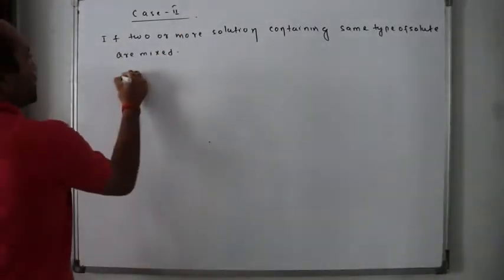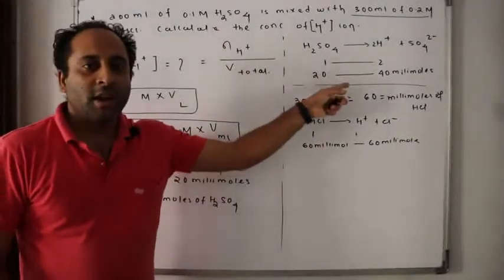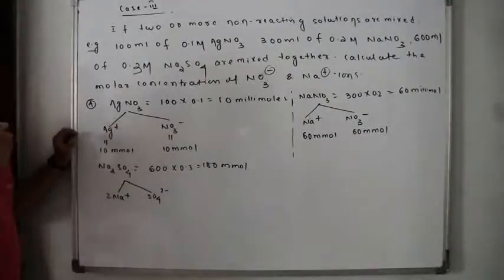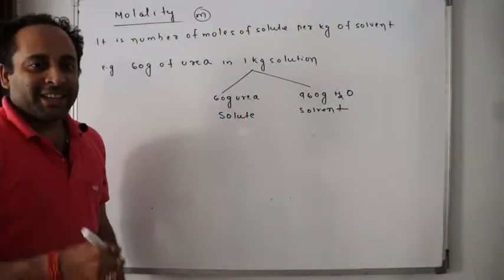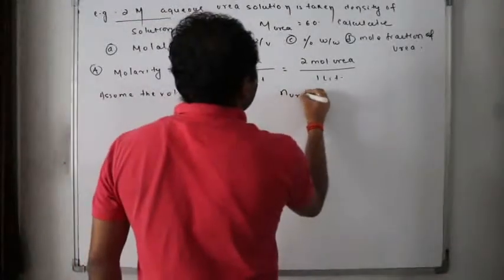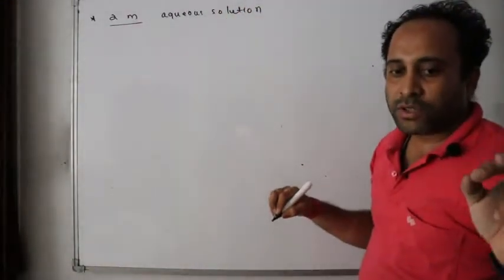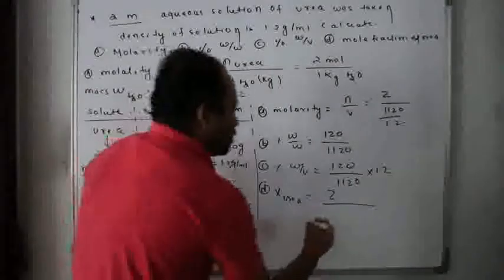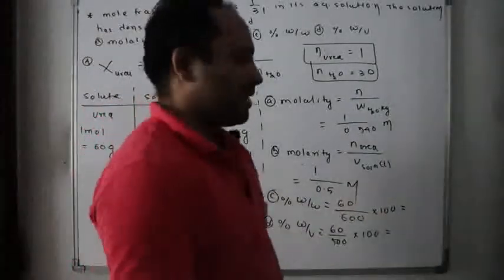EXPRESSING CONCENTRATION-3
IIT JEE AIIMS BW SIR